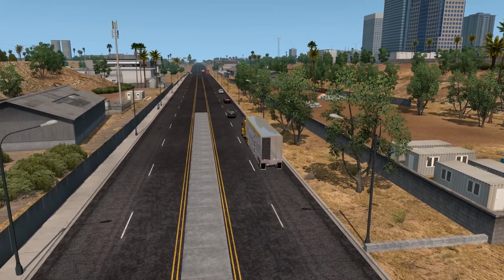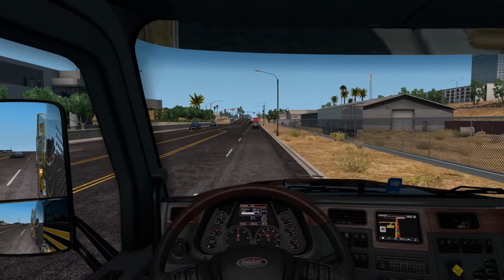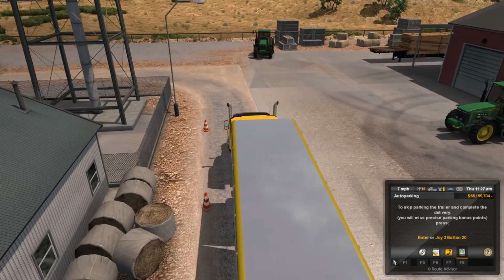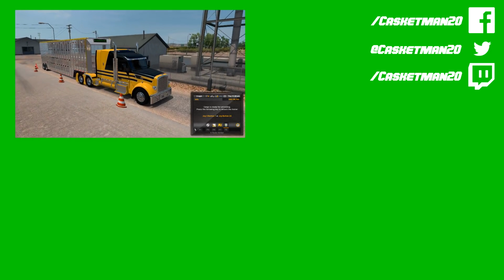American Truck Simulator - SCS stream notes Part 1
Going over some of the notes from the recent SCS live stream as they laid out plans for the futures of ETS2 and ATS. ETS2 gets top billing from that live stream. A live stream focused on ATS by SCS is planned for later this week.

Jazzycat Trailers and Cargo Patch for 1.31: (MUST BE ABOVE THE MAIN 2.0 PACK!)

Intel i7 8700k
Corsair Hydro Series H110 CPU water cooler
ASUS ROB Maximus X Hero Motherboard
EVGA 1000w Supernova power supply
2 - Samsung 850 EVO 500GB SSD